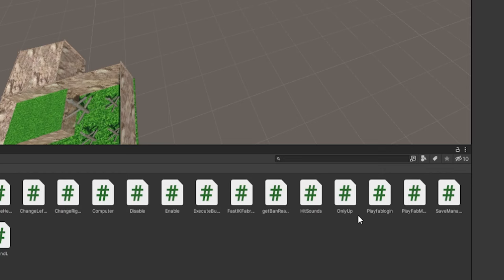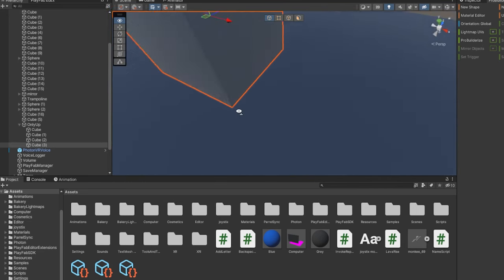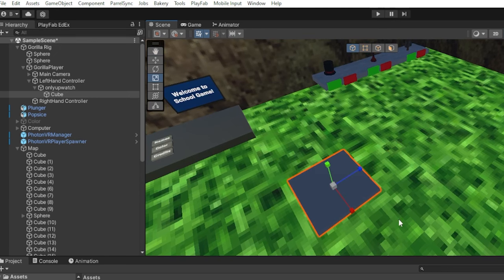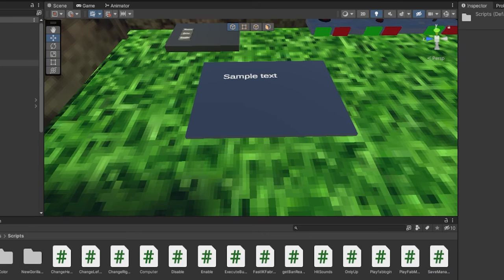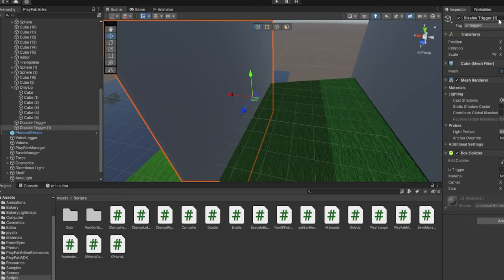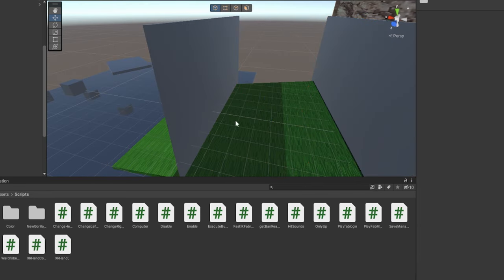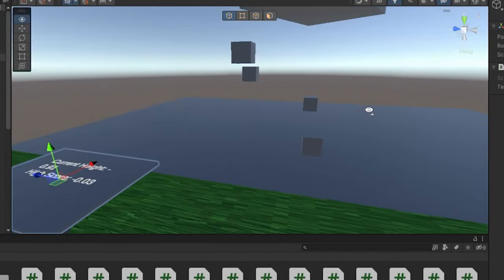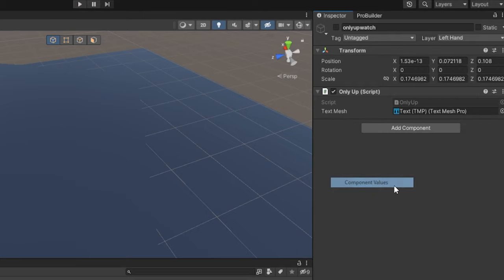How To Add Only Up To Your Gorilla Tag Fan Game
Hi guys! In today's video, I'll be teaching you How To Add Only Up To Your Gorilla Tag VR Fan Game! I got sent this script by @nativemc  so shoutout to him.

Peace!

things for algorithm:

gorilla tag
vr
funny moments
jman
jmancurly
only up